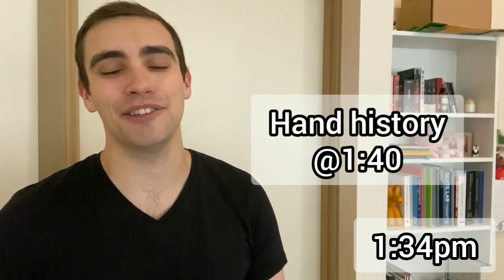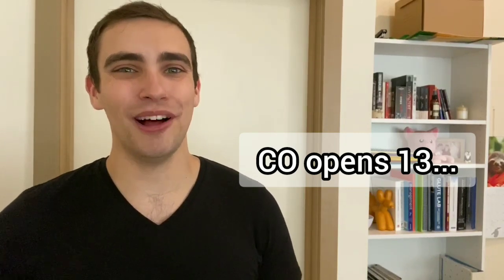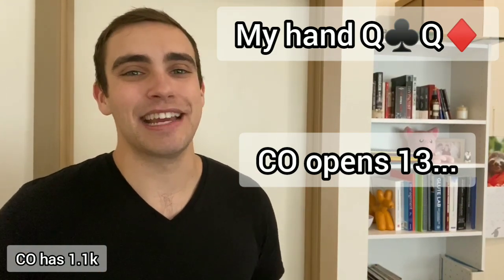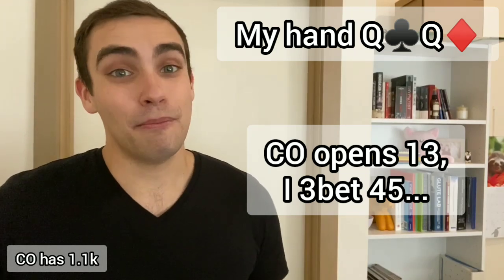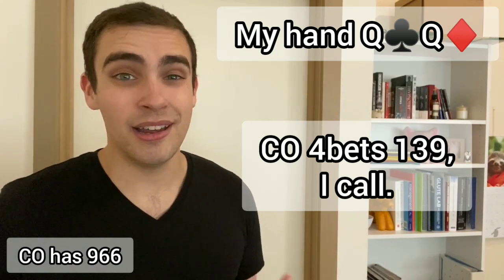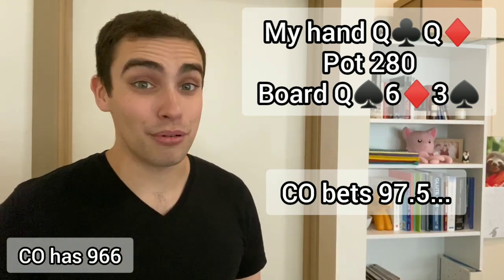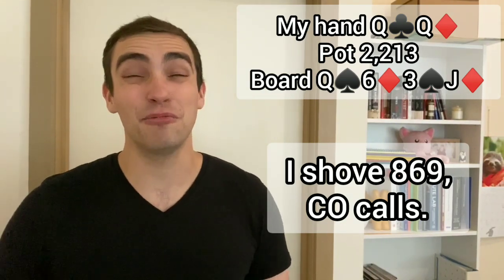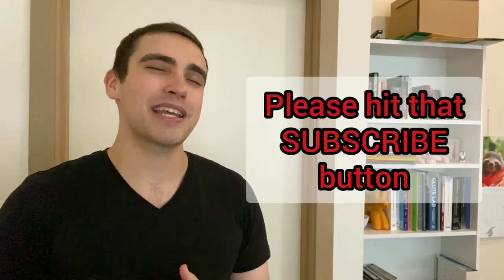BIGGEST Online 1/2 POT YET! - Day-Leigh Online Poker Vlog 55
After a brief hiatus, I return to give a brief update on my situation since the move. Plus I go over the LARGEST hand I've ever played in an online 1/2 6max cash game EVER!